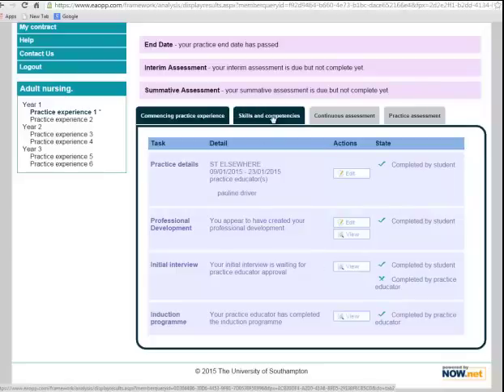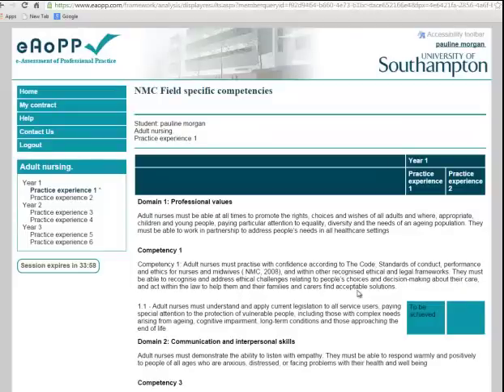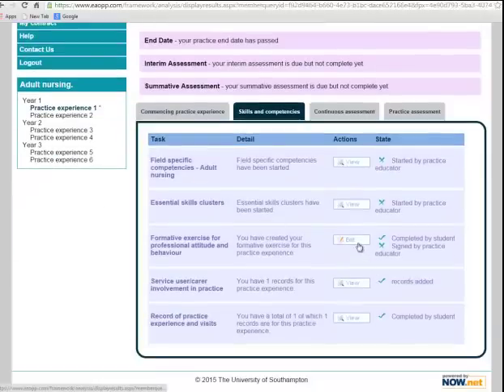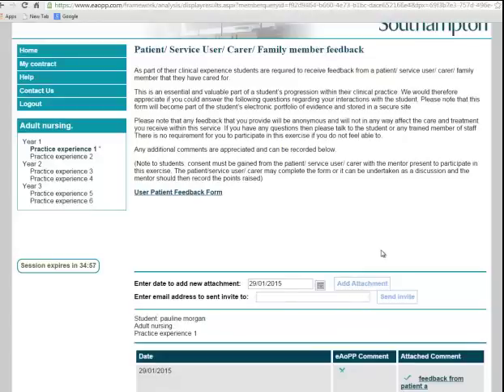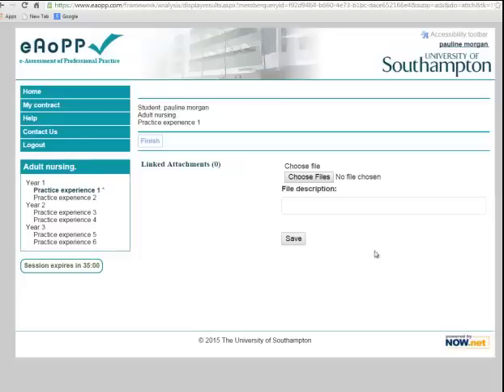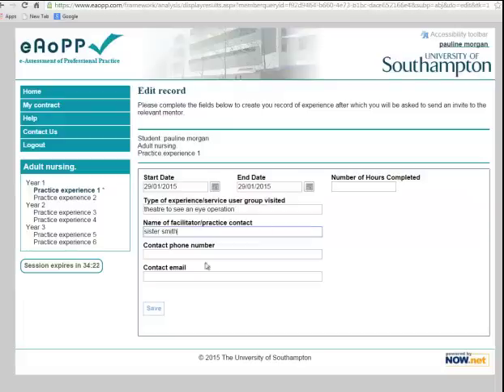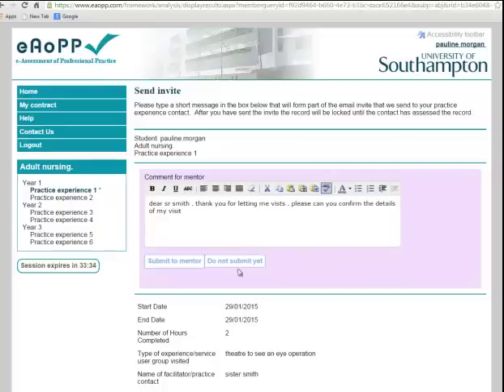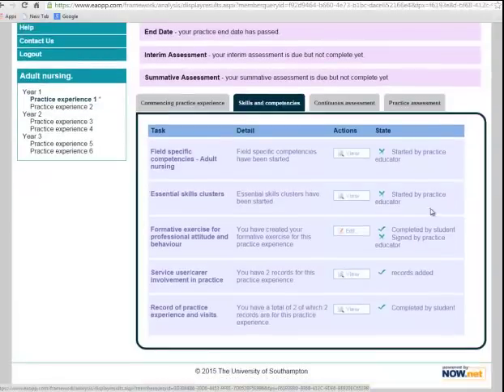Tab 2 eAoPP nursing student Jan 15